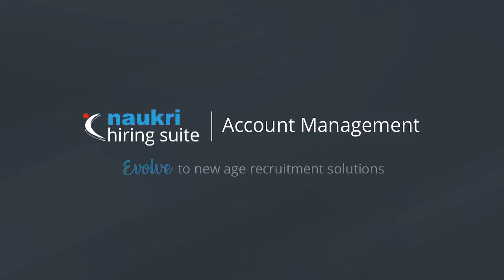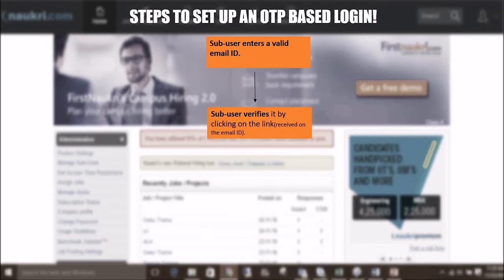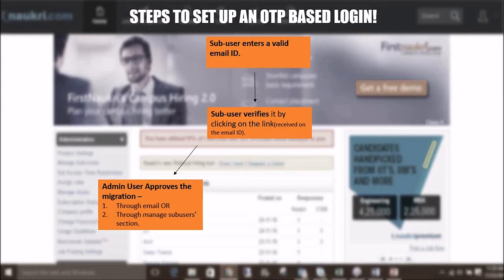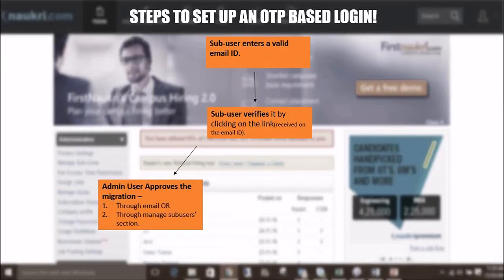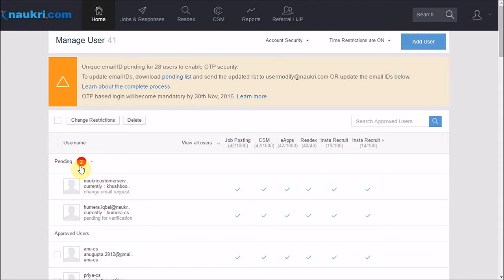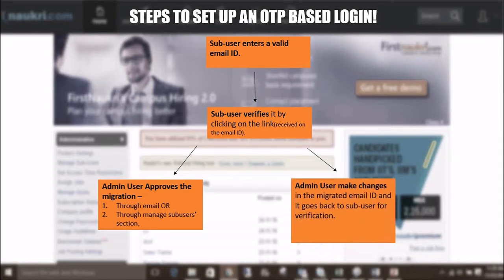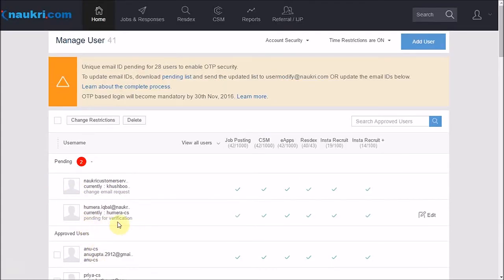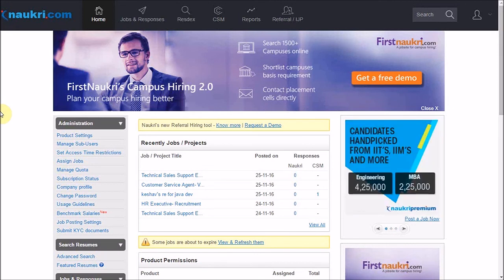Steps to approve the username migration process OTP based login